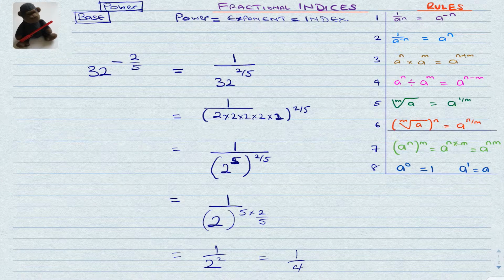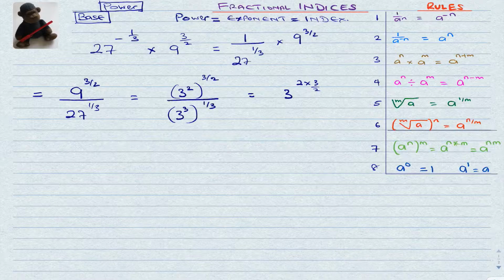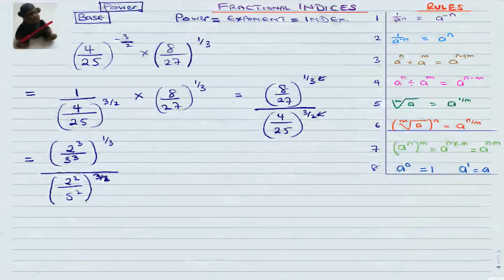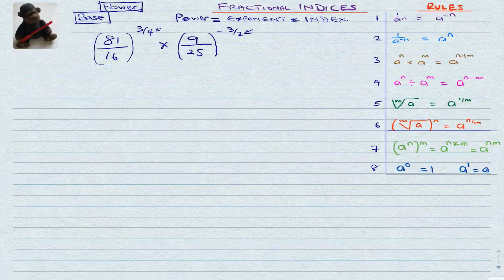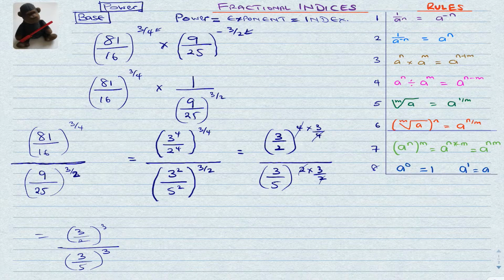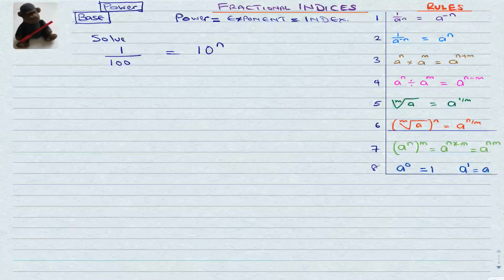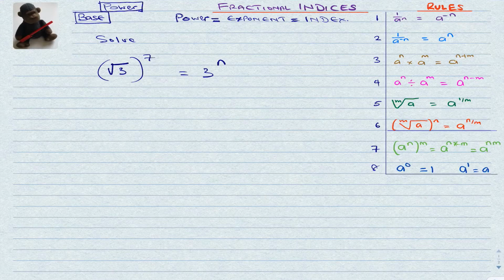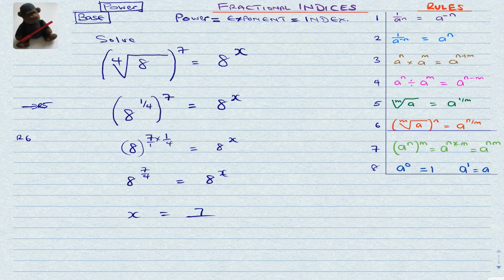Fractional Indices - (Power ia a fraction) Part-2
Fractional Indices where power is a fraction - Part -2